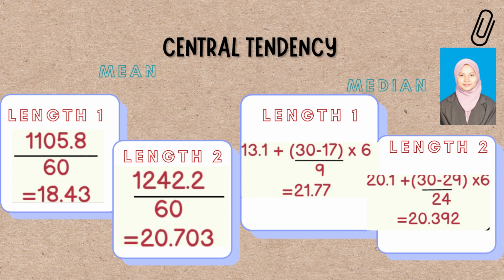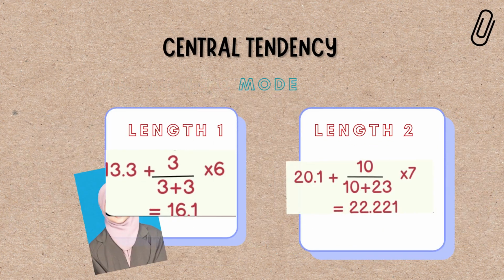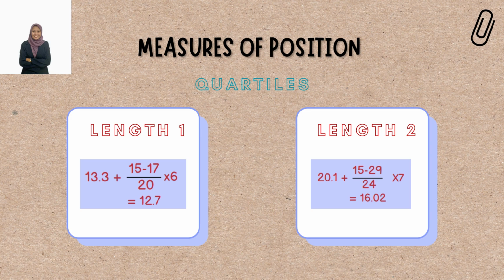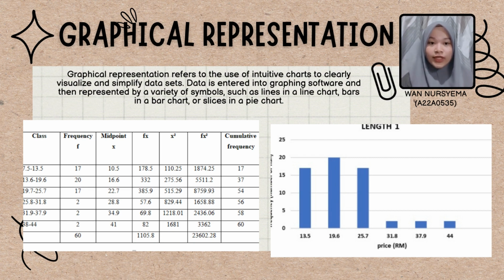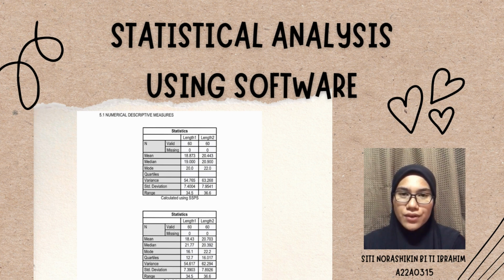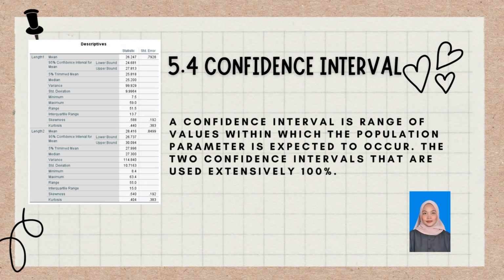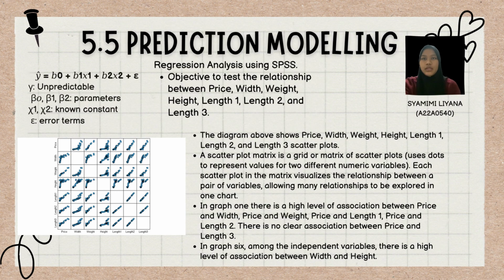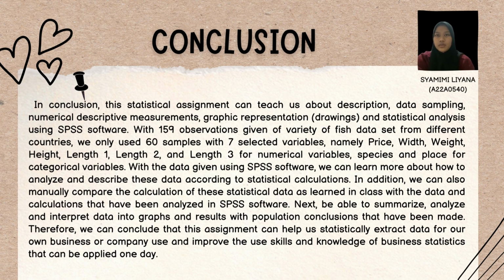BUSINESS STATISTICS AFT2103